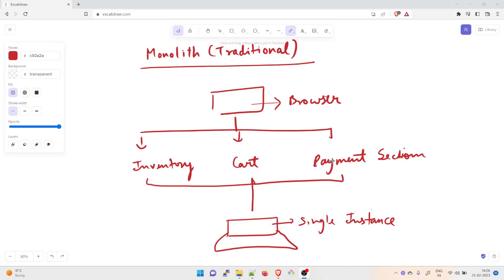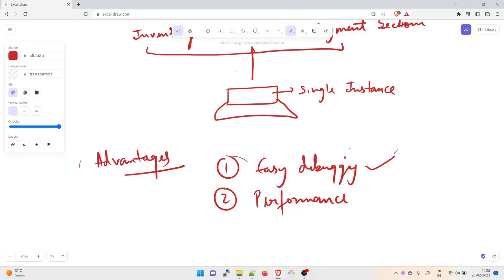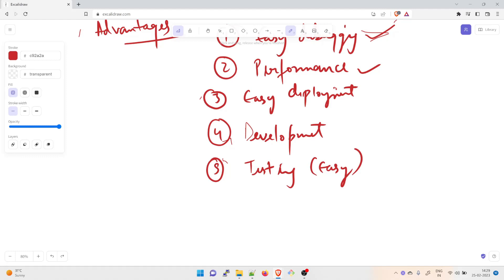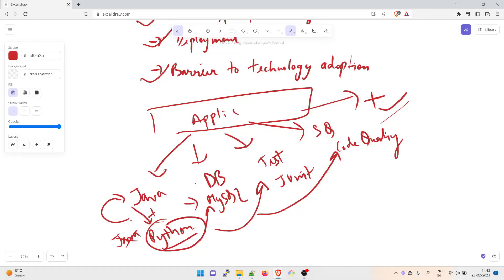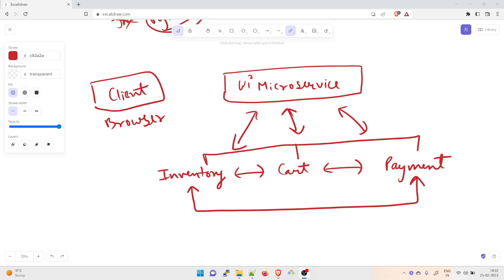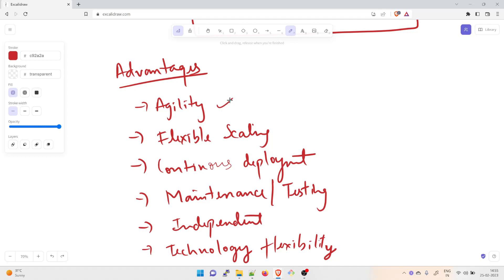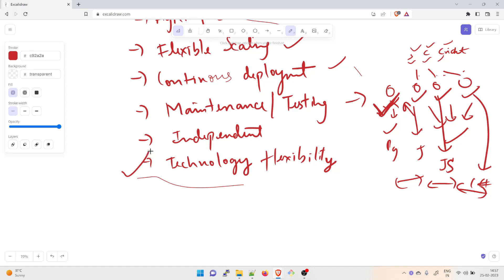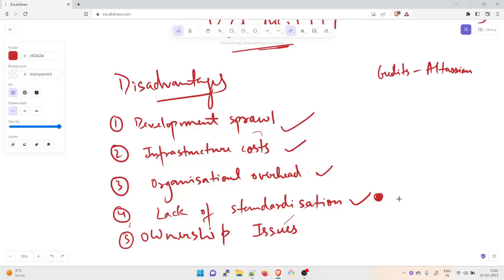Monolithic Vs Microservices Architecture | 02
Hey folks,

Welcome back to another video in the series of Containers For Beginners, and in today's video, we are going to discuss these topics.

1) Microservices - Introduction, Advantages, Disadvantages
2) Monolithic - Introduction, Advantages, Disadvantages